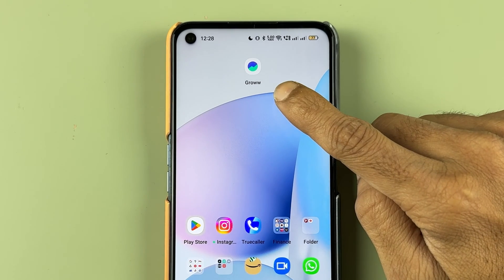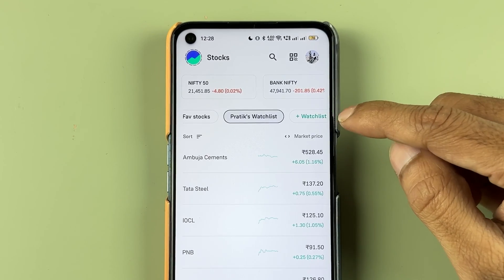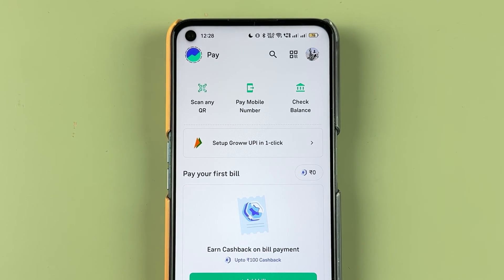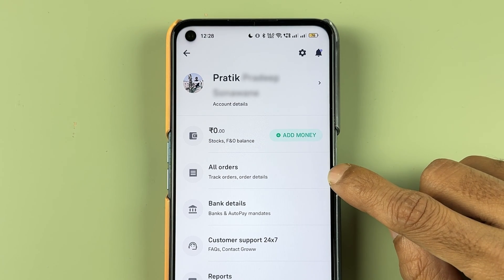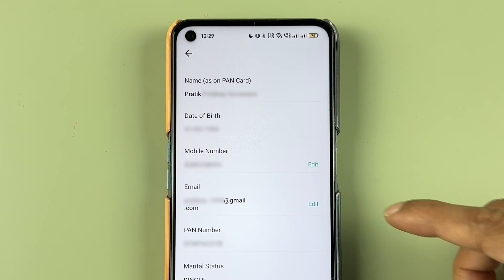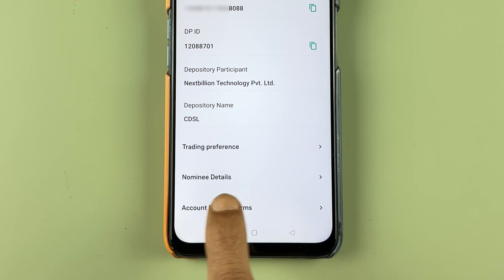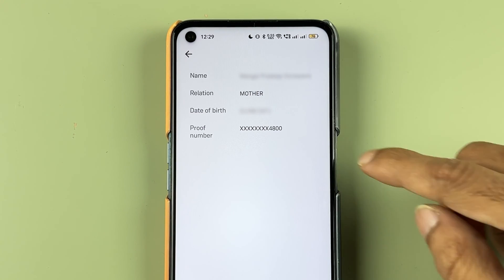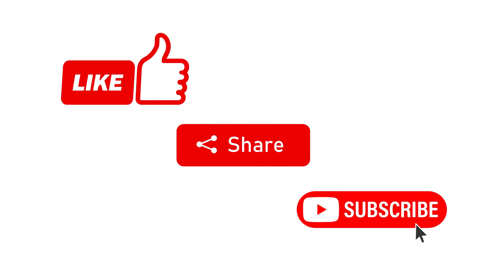How to Check or Know Nominee in Groww Application? Find you Nominee in Groww App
Learn how to check your nominee in Groww application. You can easily check your  nominee in Groww app. To check or find your nominee in Groww applcation open Groww app in your mobile, login to your account and follow the steps given in the video.

How to find, check or know nominee in Groww applcation explained in English.